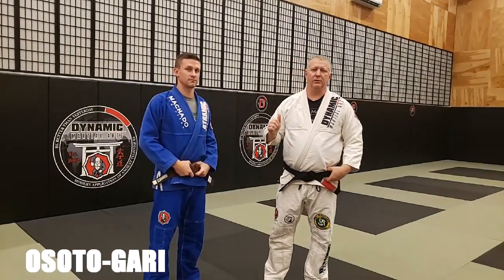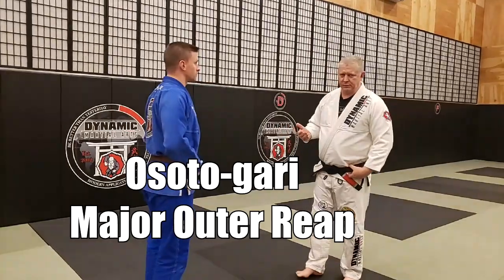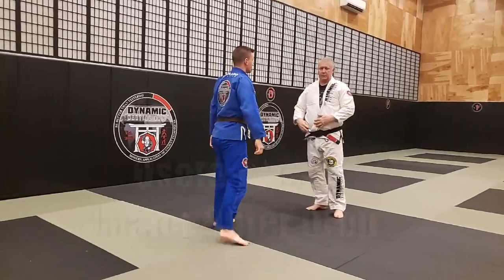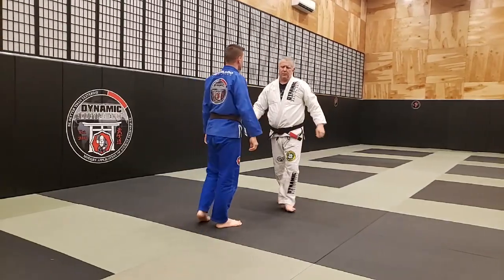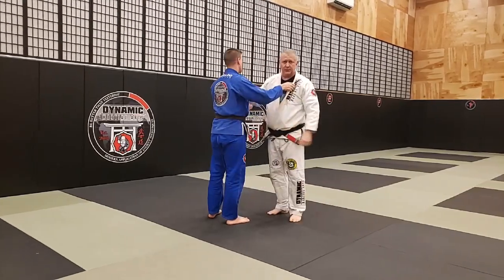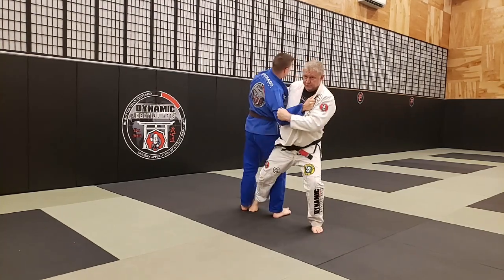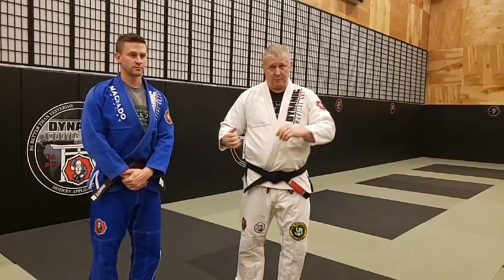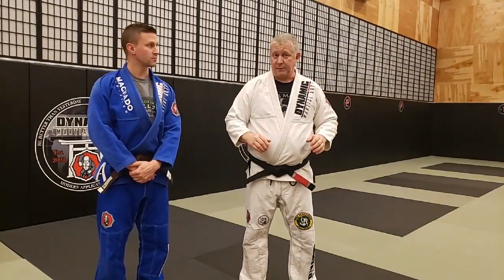Osoto-gari vs Osoto-otoshi vs Osoto-guruma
Osoto-gari is a Judo and Jiu-jitsu fan favorite. It also has great self-defense application. The throw has been the tool of some of Judo's greatest such as Yasuhiro Yamashita, Masahiko Kimura, and more recently, Teddy Riner.

However, other throws look very similar to Osoto-gari, but are in fact different in nature and name.

0:00 3 kinds of Osoto
0:27 Osoto-gari = Major Outer Reap and involves a reaping action from the attacking leg. The foot of the Tori does not touch the mat until the completion of the throw.

0:54 Osoto-otoshi = Major Outer Drop resembles Tai-otoshi but as an attack to the opponents rear corner rather than front corner. Tori's foot makes contact with the mat and hand technique is used to throw the opponent to the ground.

1:27 Osoto-guruma = Major Outer Wheel resembles O-guruma but as an attack to to the opponent's rear rather than the front. Tori's attacking leg extends to reap both of uke's legs. Tori's hip must pass and make contact with Uke's hip for the best results.

We filmed this technique with a Samsung S9+ and Zhiyun Smooth 4 Gimble.